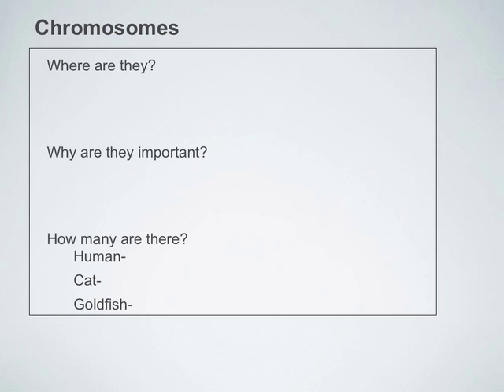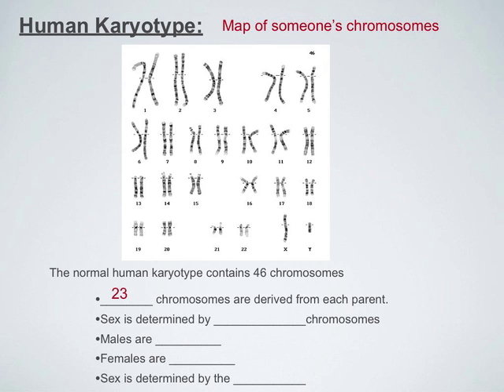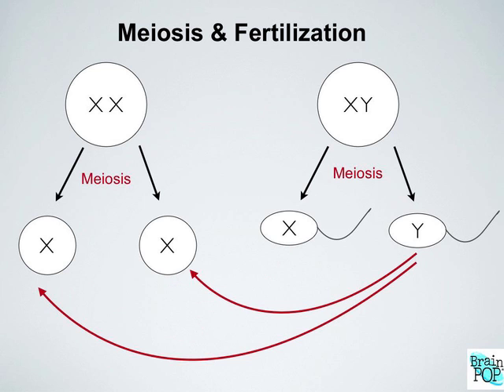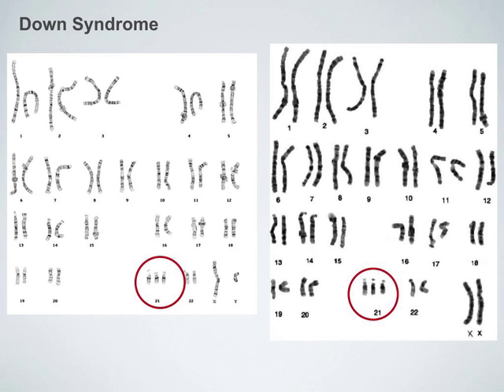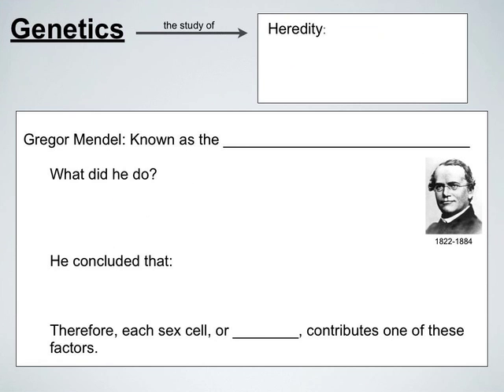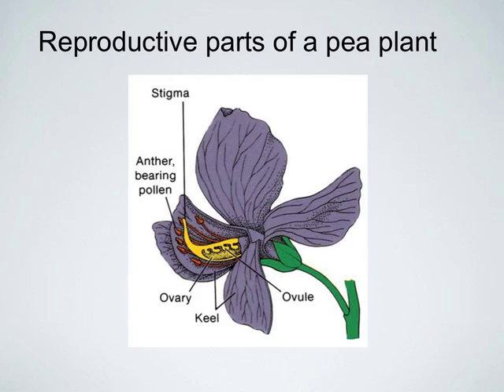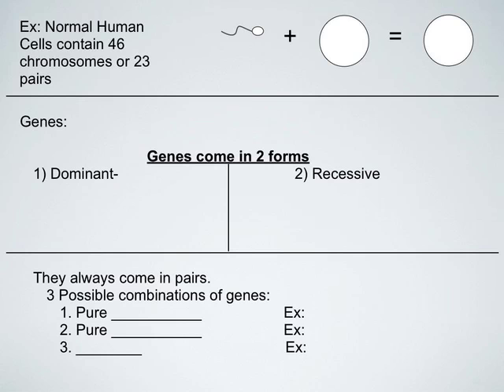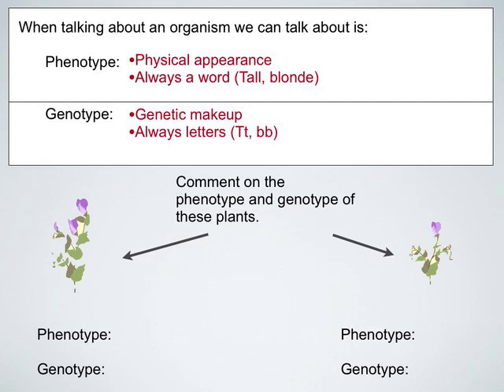Basic Genetics - Accelerated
In this video we cover chromosomes and basic genetics